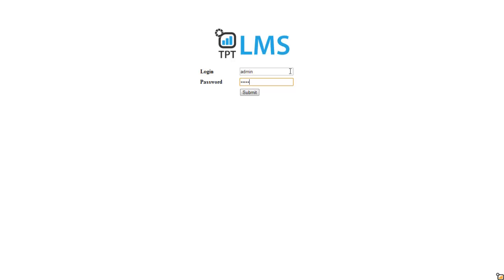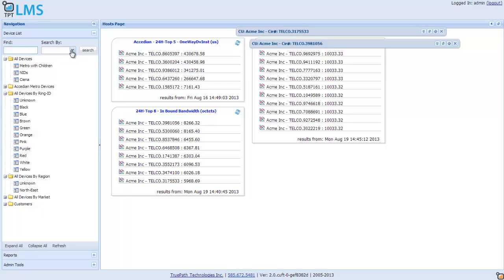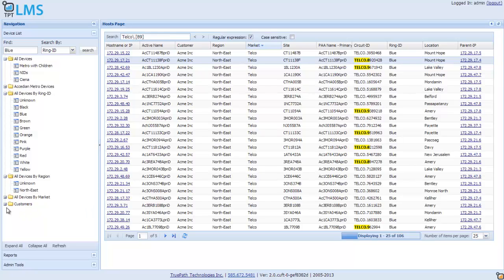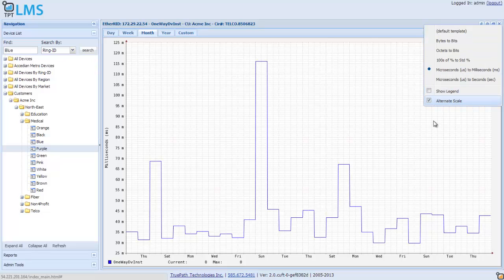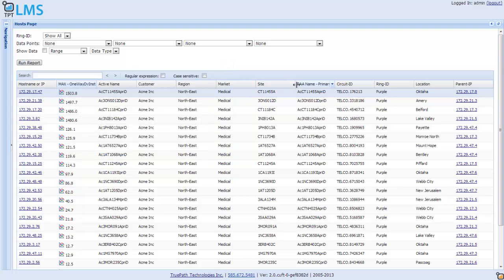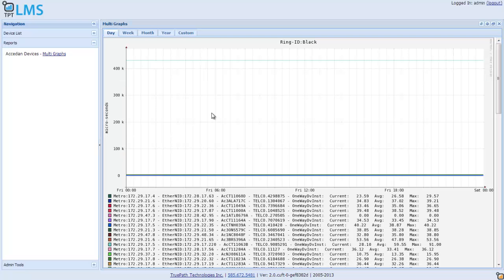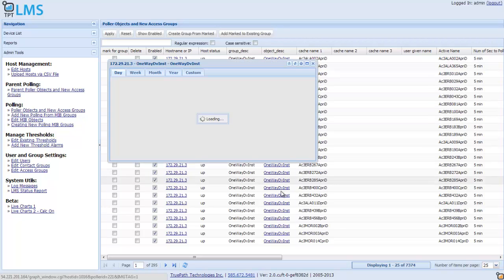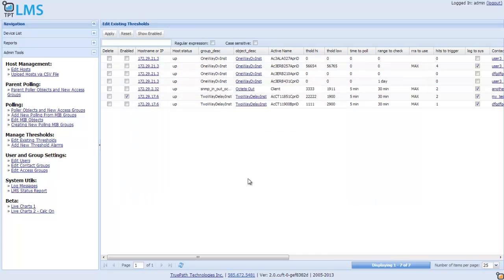TruePath Technologies - LMS (Line Monitoring Software) Tech Talk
Our Line Monitoring Software (LMS) and services provide the monitoring landscape you and your customers are demanding!

High level features:
   * Easy to use monitoring software
   * Customer centric graphs and reports (with data warehousing)
   * Built-in web portal for end customers